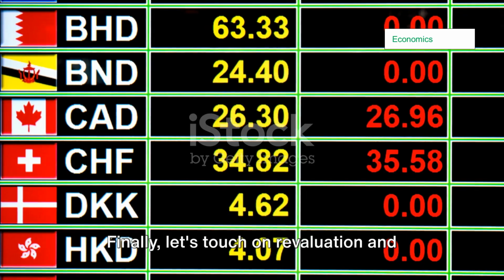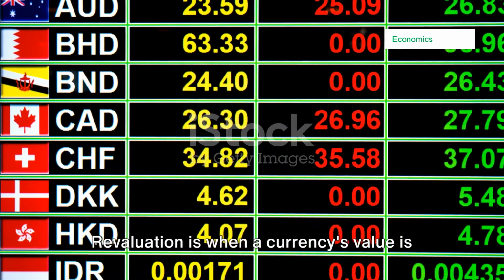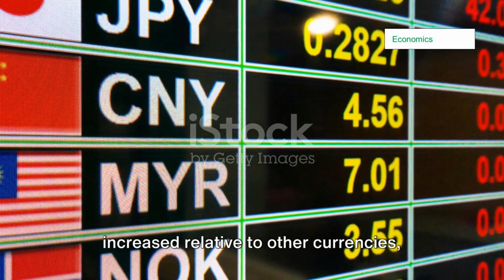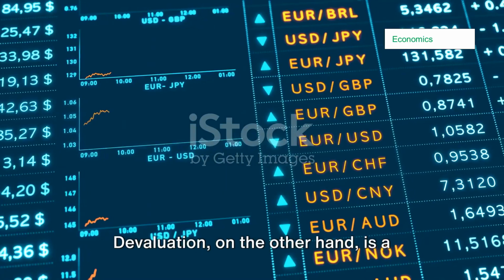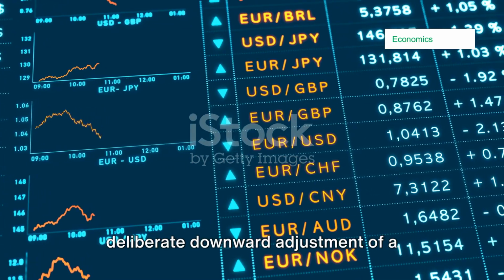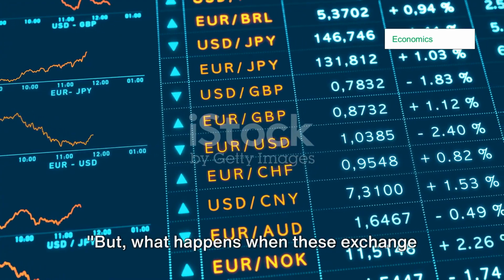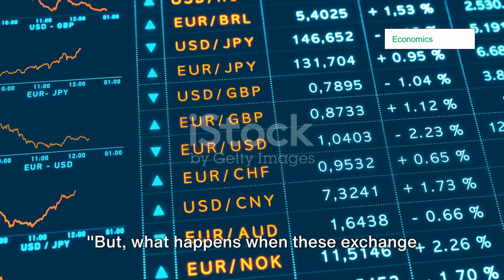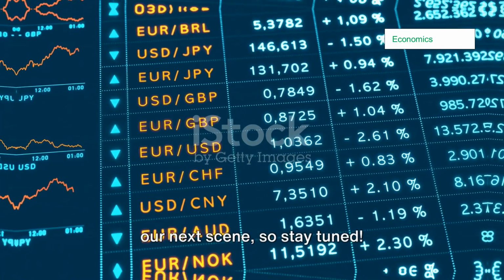Scout policies to address BOP imbalance and stabilize exchange rates in international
International Economic Issues
           Policies to correct disequilibrium in the balance of payments  -
 [ {Components of the balance of payments accounts: current account, financial account and capital account
 Effect of fiscal, monetary, supply-side, protectionist and exchange rate policies on the balance of
payments
 Difference between expenditure-switching and expenditure-reducing policies } ]
      Exchange rates-
[ { Measurement of exchange rates:
                       • distinction between nominal and real exchange rates
                       • trade-weighted exchange rates
Determination of exchange rates under fixed and managed systems
Distinction between revaluation and devaluation of a fixed exchange rate
 Changes in the exchange rate under different exchange rate systems
 The effects of changing exchange rates on the external economy using Marshall-Lerner and J curve analysis} ]